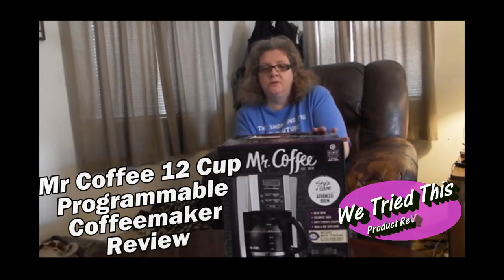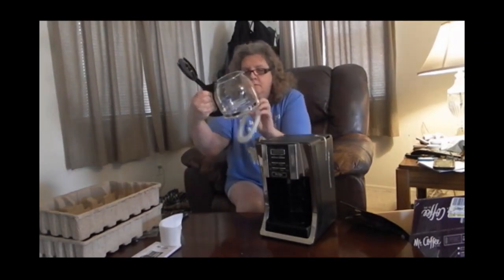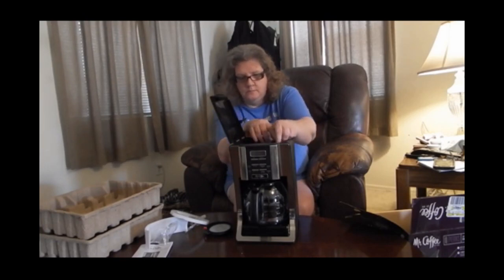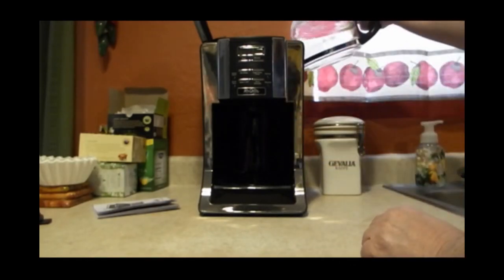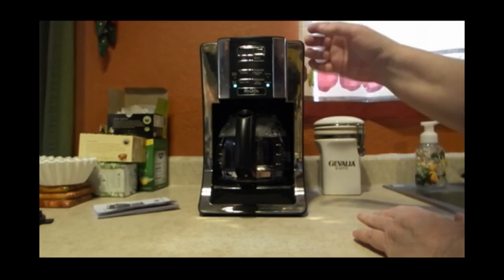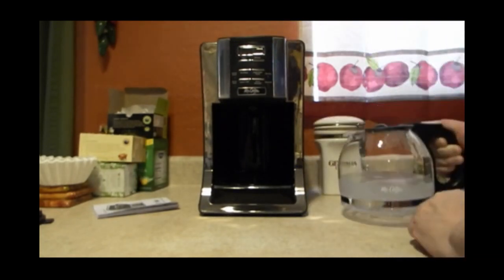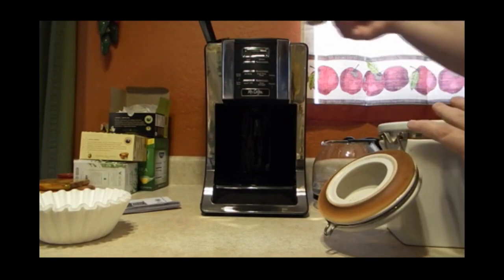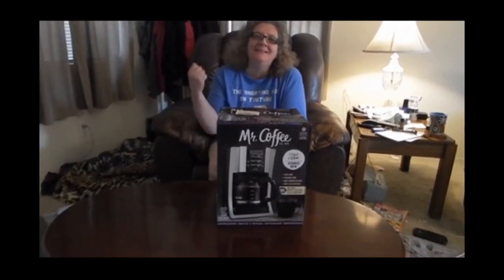Mr Coffee 12 Cup Programmable Coffee Maker Review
Mr Coffee 12 Cup Programmable Coffee Maker
In this Product Review Kim unboxes and reviews a 12 cup Mr coffee 12 cup programmable coffee maker, and also make her first pot of coffee with it.